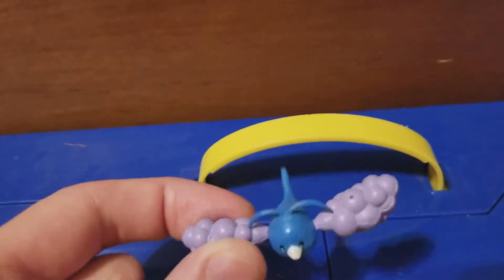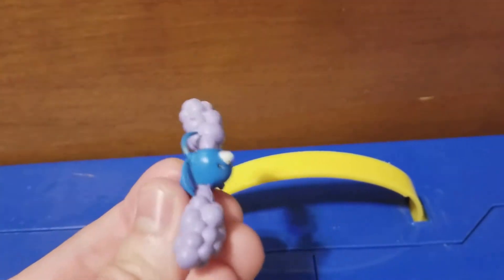MORE BOOTLEG POKEMON FIGURES!!!!!!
Hi guys it's Panic! Today I'm showing off more bootleg Pokémon figures! Enjoy guys.

Add me on Snapchat: Ochickowa